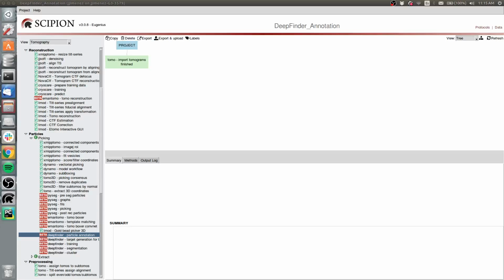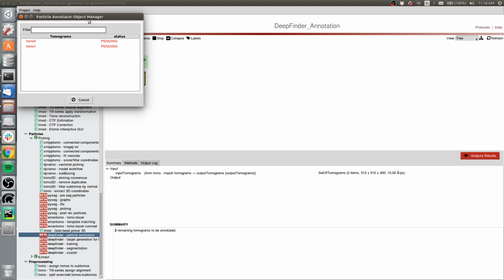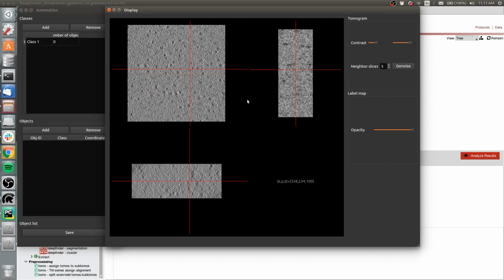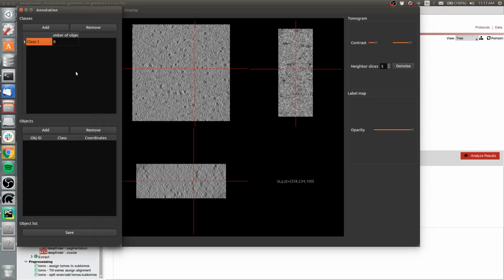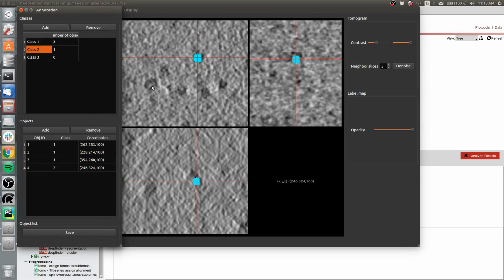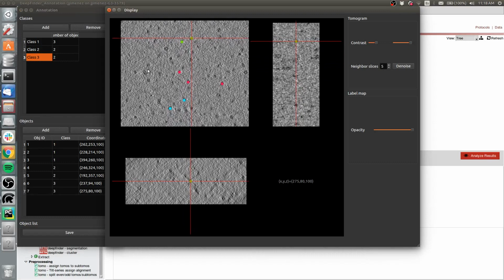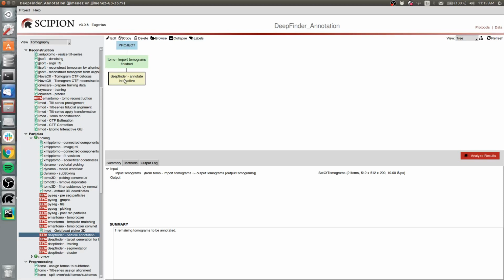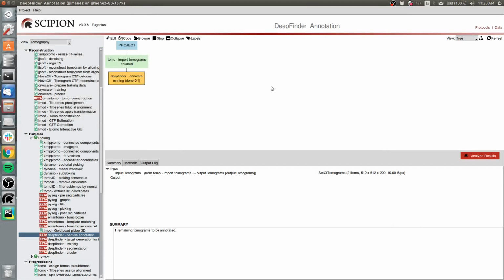2 Annotation (DeepFinder)